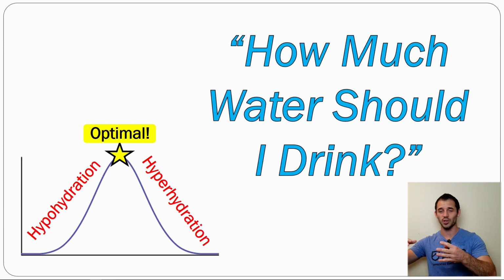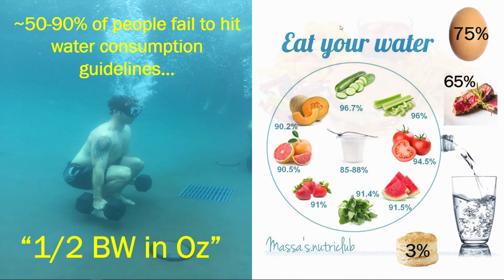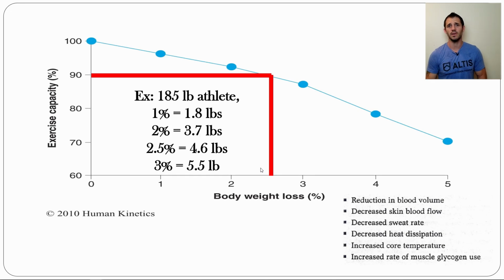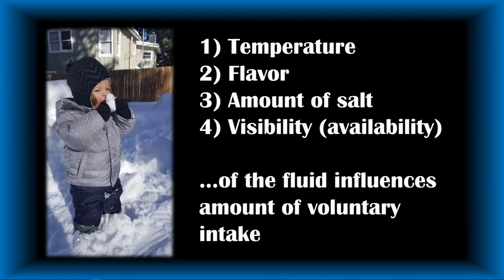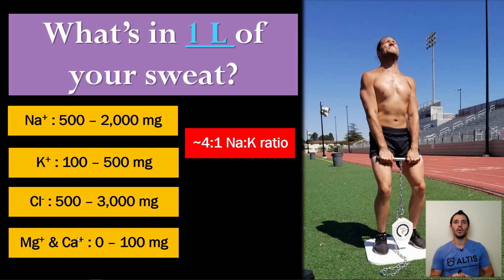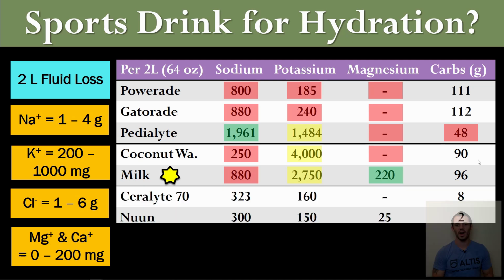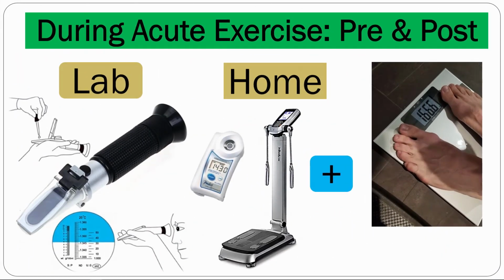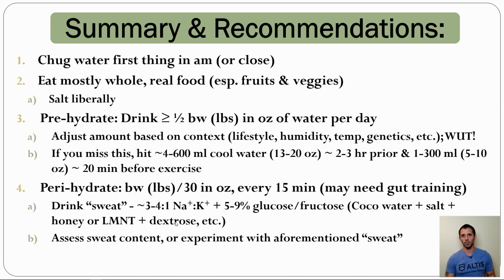3 Steps to Optimizing Hydration : 25 Min Phys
Being dehydrated kills performance, but so does OVERhydrating.

Just drink more water? Terrible advice. If you want to perform at your best, figure out how to dial in your hydration.

A guide to optimizing hydration before, during, & after training.